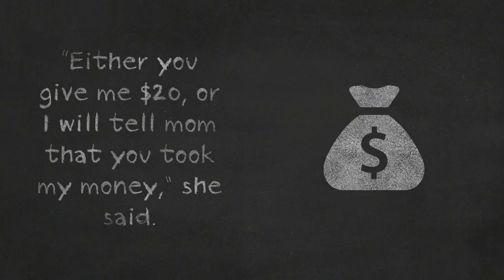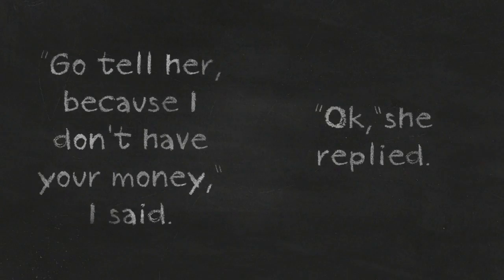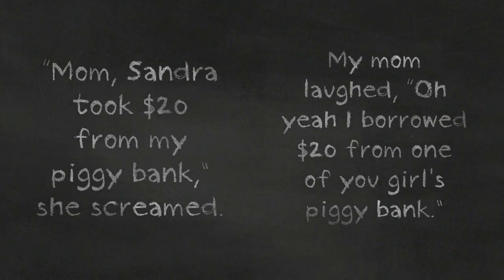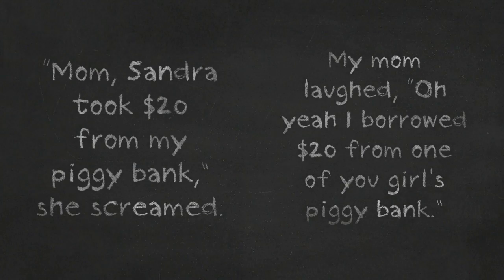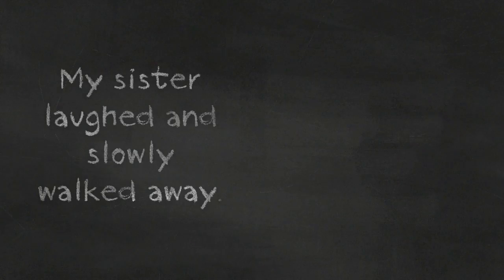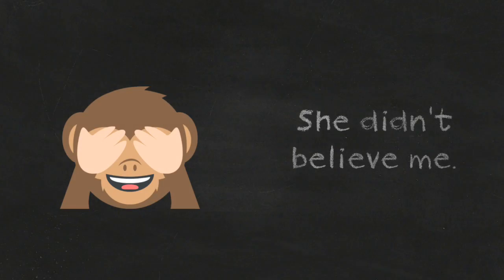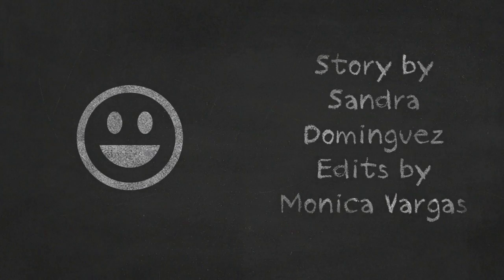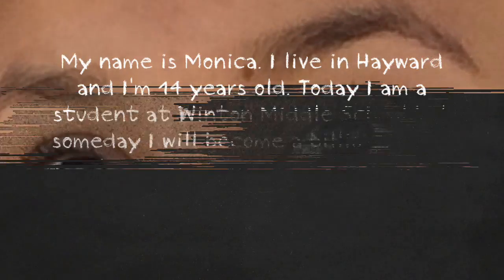Money - by Sandra & Monica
My name is Monica. I live in Hayward and I'm 14-years-old. Today I am a student at Winton Middle School, but someday I will become a billionaire. To make this happen I plan to go to a really good college and study business to make all the cash I want!!

My name is Sandra. I live in Hayward, California, and I'm 14-years-old. Today I am a student at Winton Middle School, but someday I will go to college and become a lawyer. To make this plan I have to get good grades.